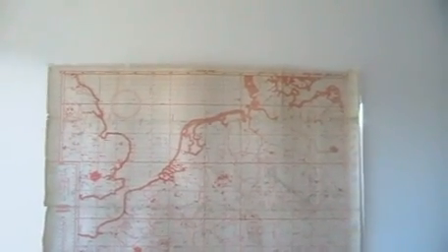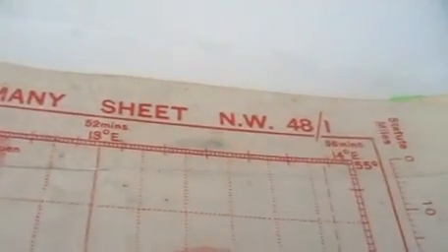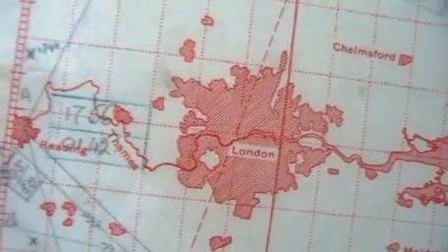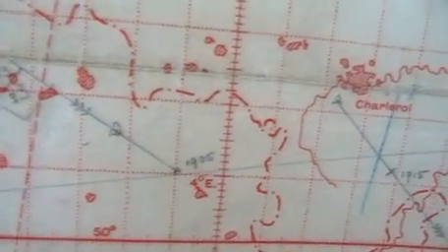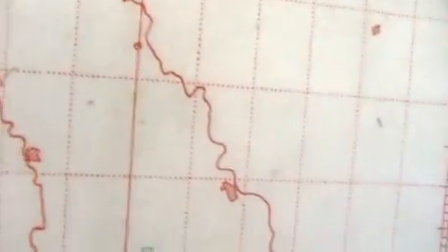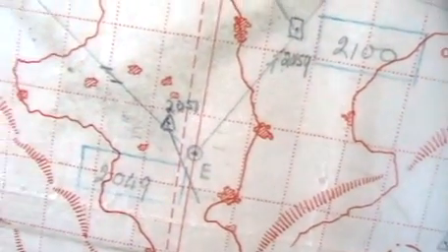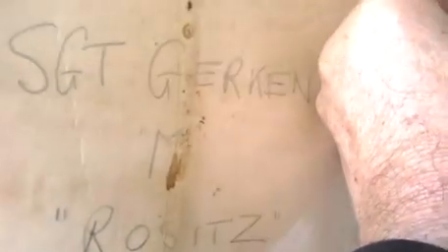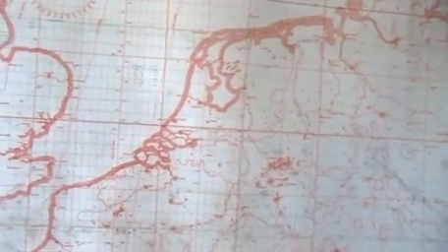bombing of dresden (map) 13/02/45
bombing of dresden on the night of feb 13th 1945.
bombing  of dresden (map) 1945.
dresden bombing 1945
map of the bombers that bombed dresden 13th feb  1945